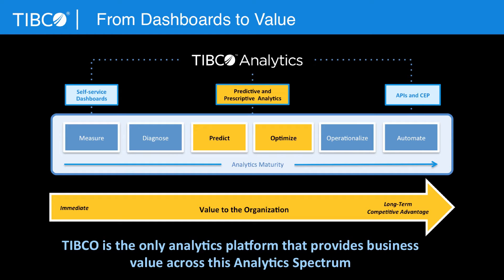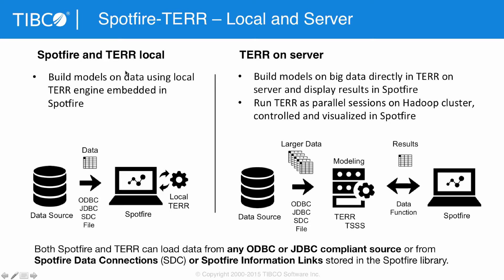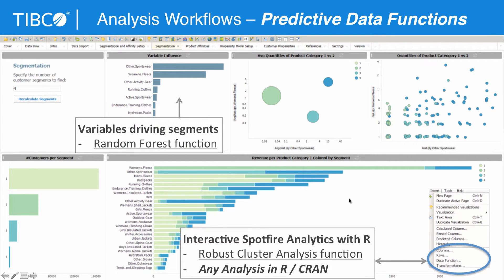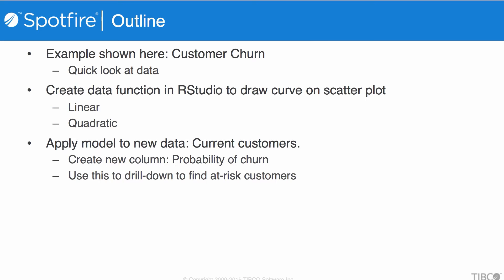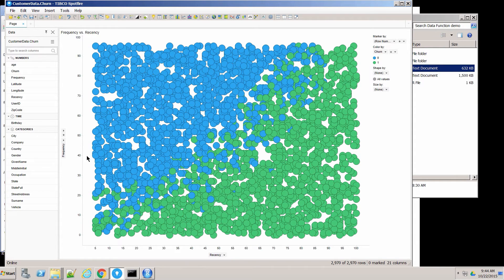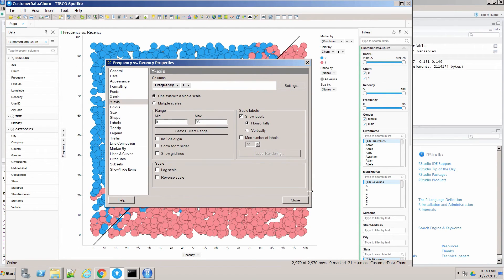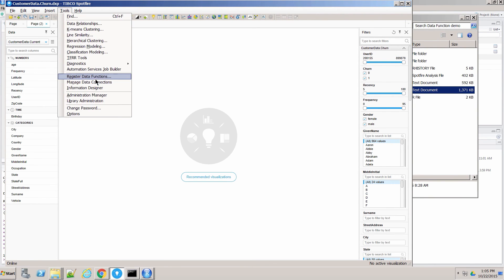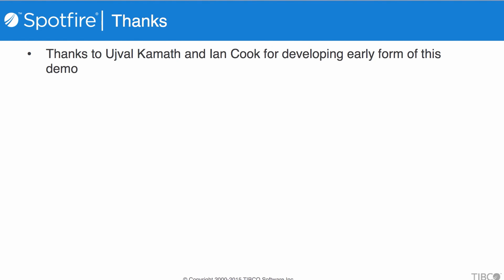Spotfire Data Functions Using TERR - TIBCO Advanced Analytics Meetup - Nov 2015